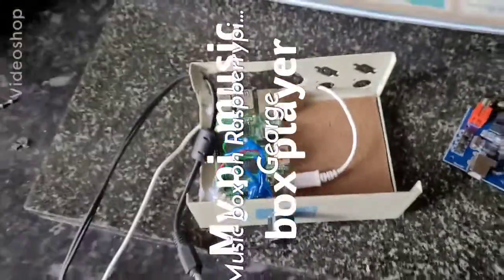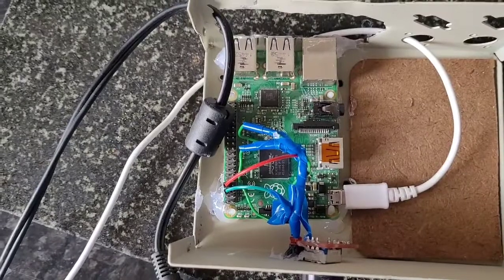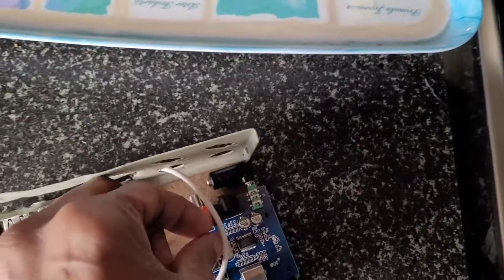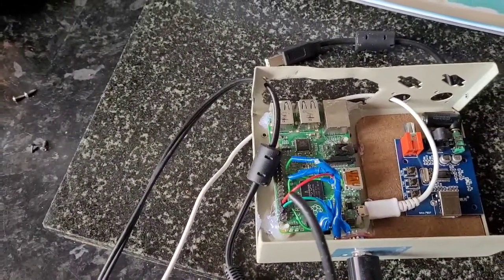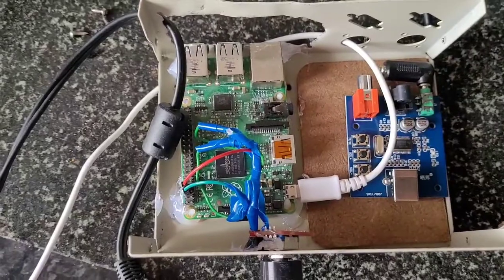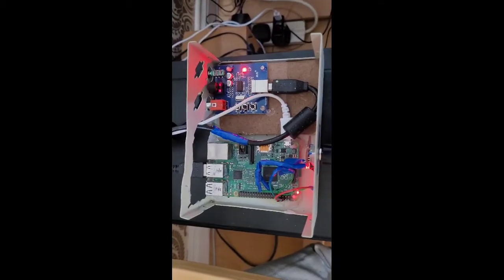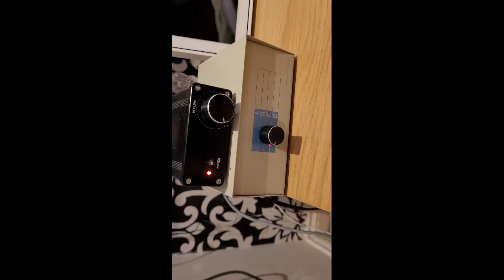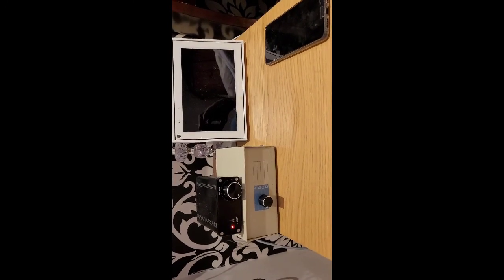Raspberrypi music player using pimusic box player.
A Raspberrypi 2 model with no WiFi used for a media player using pi music box

you need
1 case
2Raspberrypi 2,3,4
3 sd card
4 usb dac or dac sound card
5 solder and soldering iron
6 cables,usb,phone cables
Windows PC with etcher or rufus to burn music box image.

parts..eBay.co.uk
           Pimroni or Farnells,elements for Raspberypi.
sound card from Amazon or ebay.